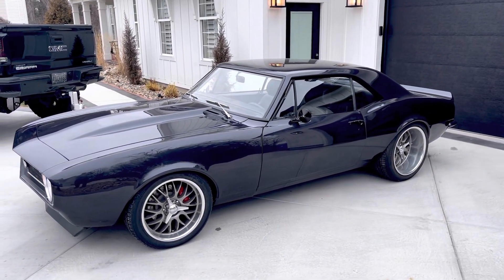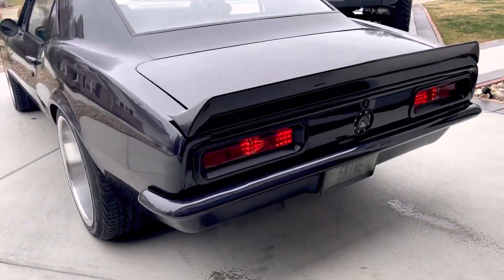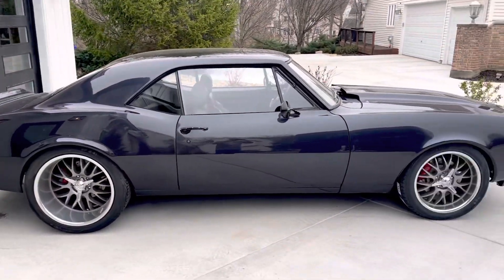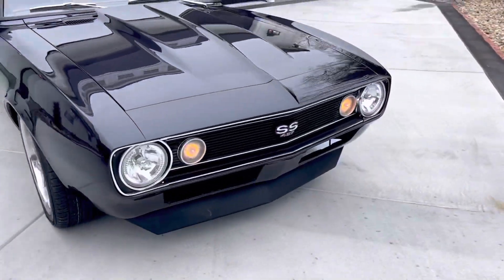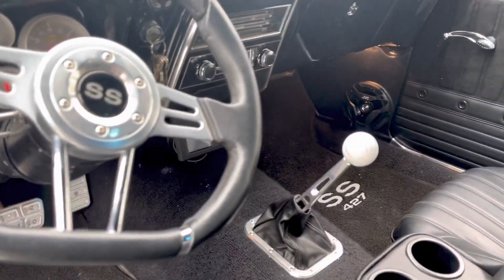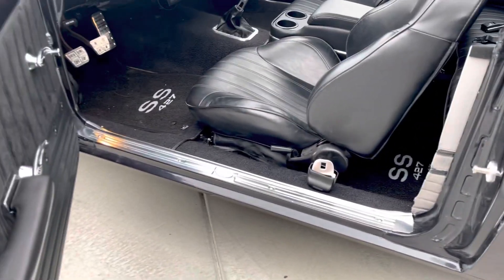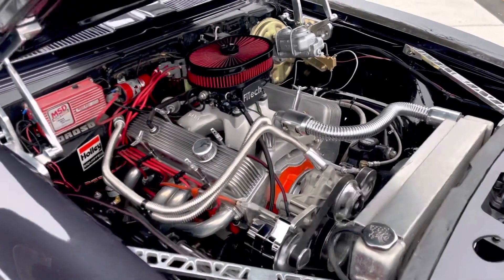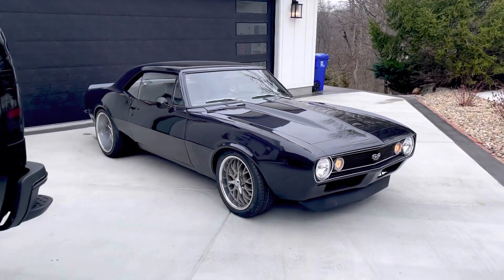1967 Camaro 427 SBC - 5 speed